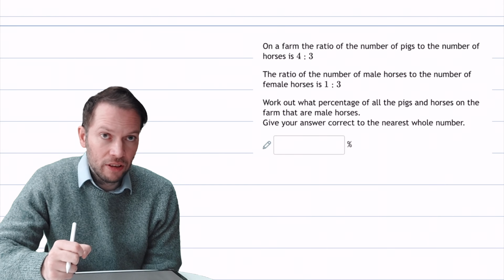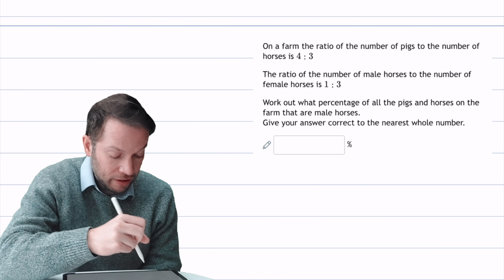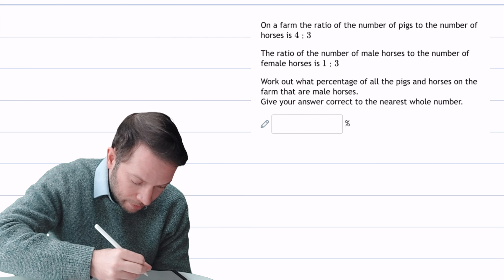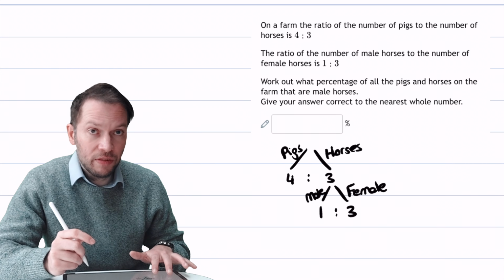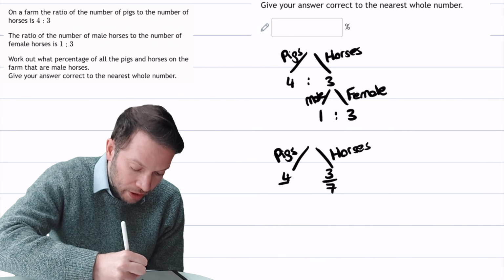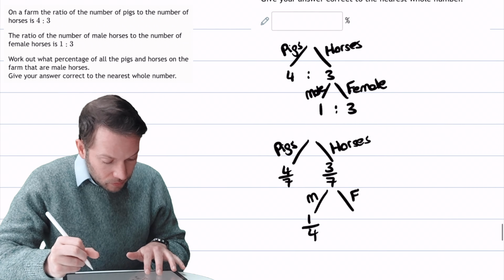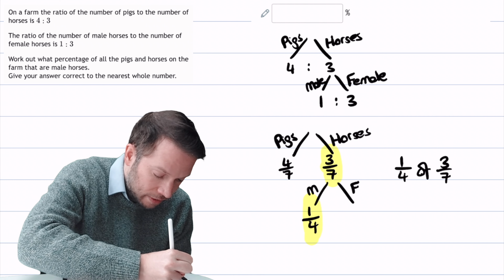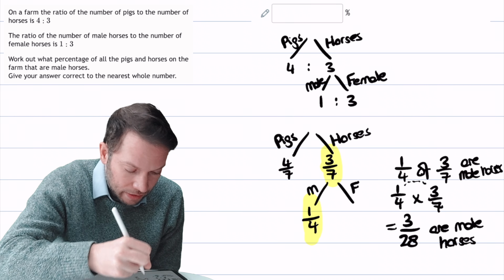Combine ratios where the second ratio is a subdivision of one of the parts of the first (227i)